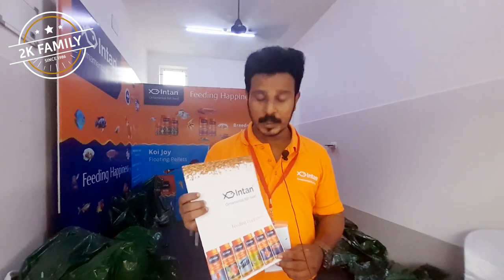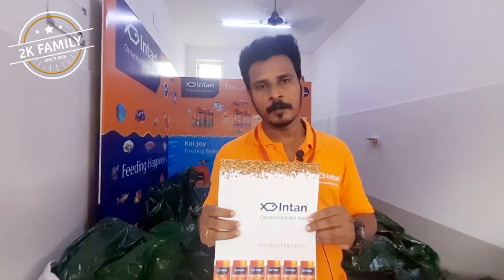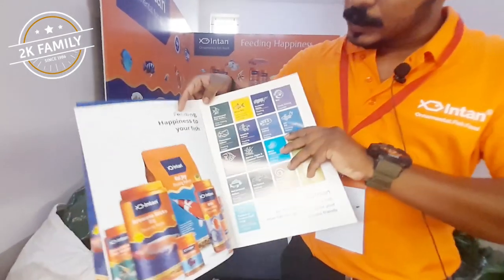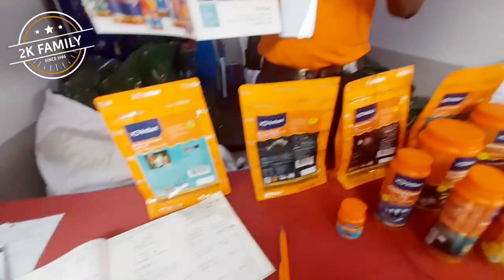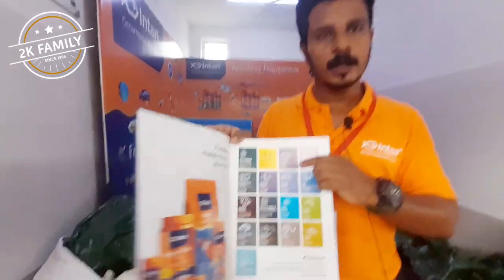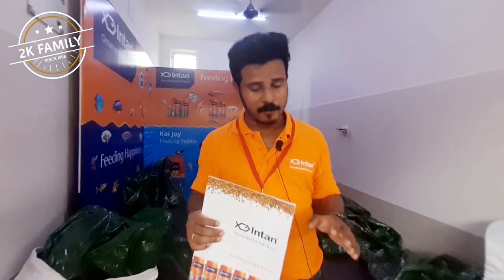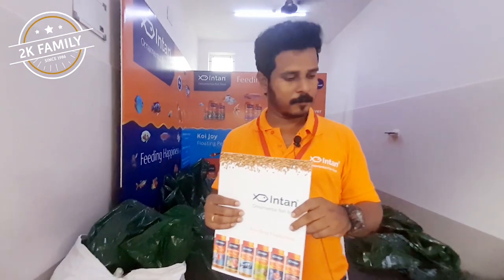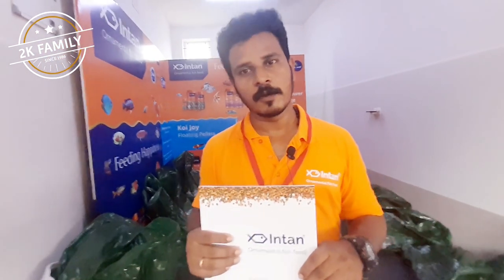PREMIUM INTAN FISH FOOD || In 17 Types || Tamil Nadu Distubuter Aqua Star kolathur